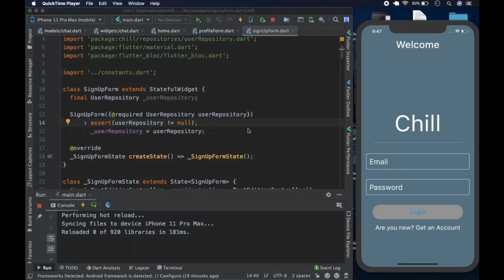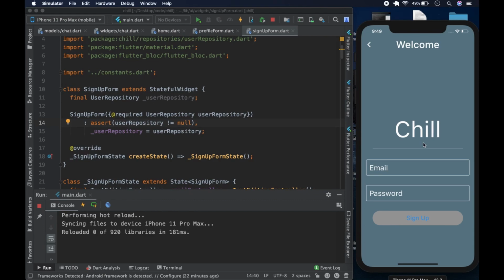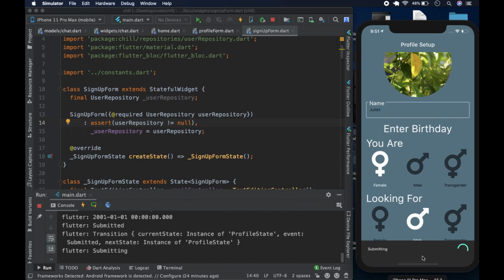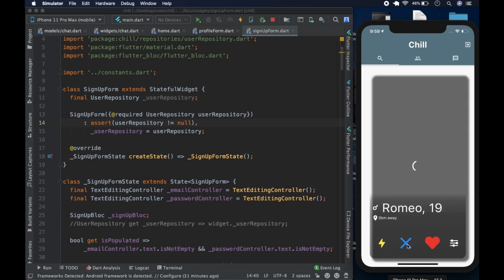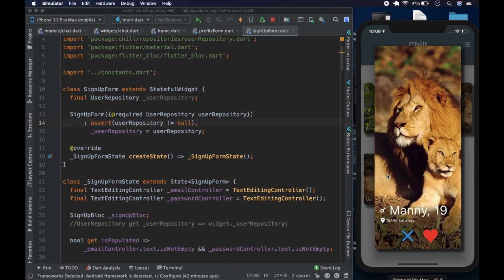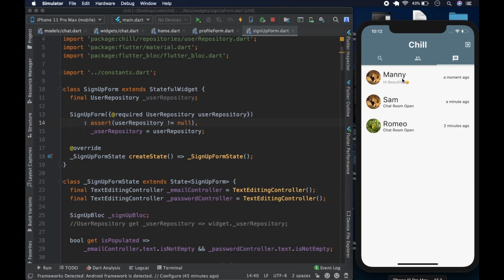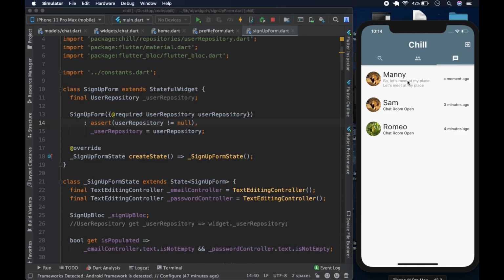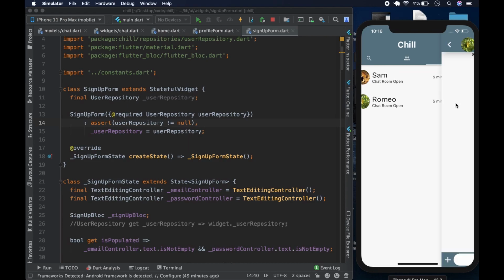Flutter Tinder Clone with Firebase & BLoC #0/41 AppShowcase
Build a Flutter Tinder Clone with Firebase & BLoC. In this video we showcase app features.